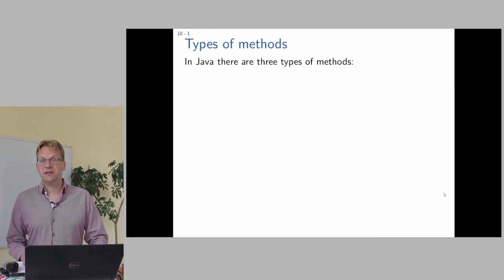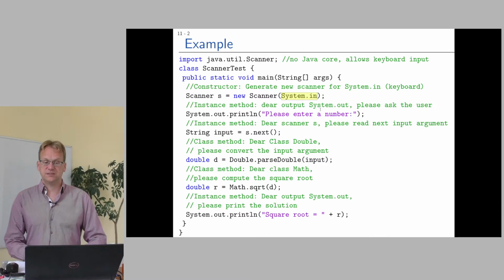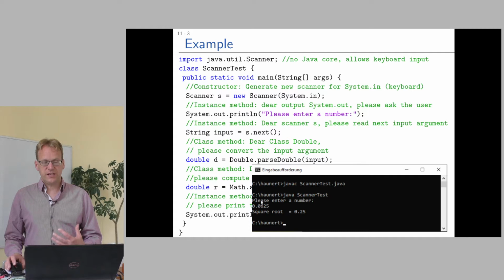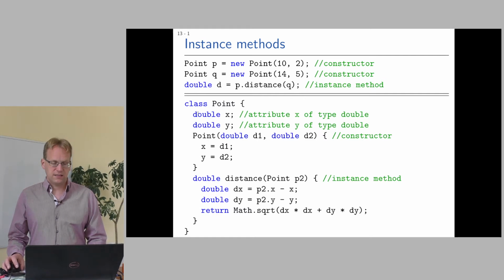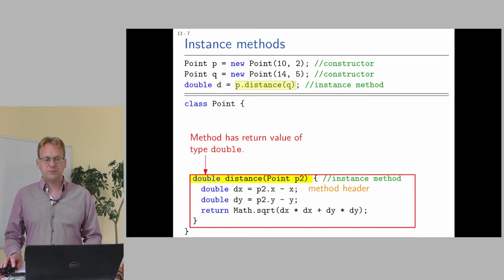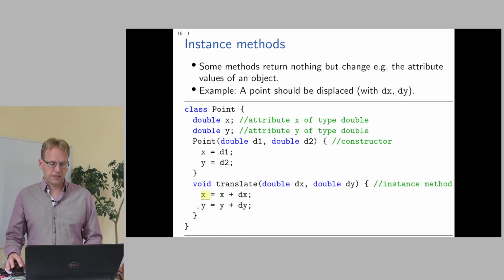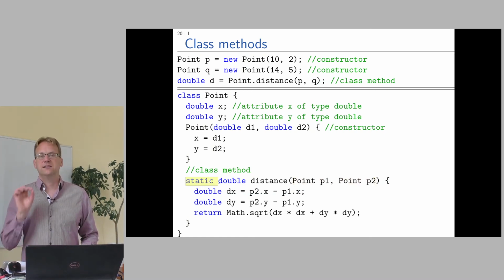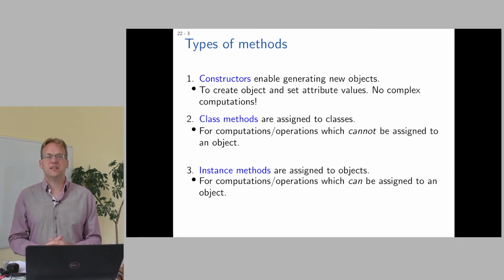Java Tutorial - Chapter 08: Methods